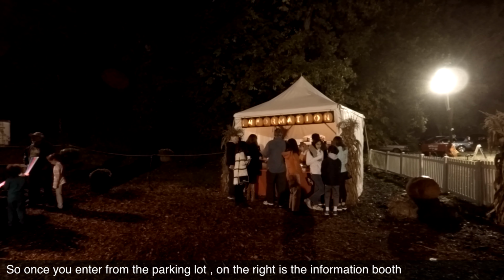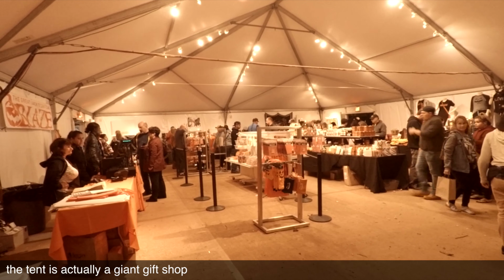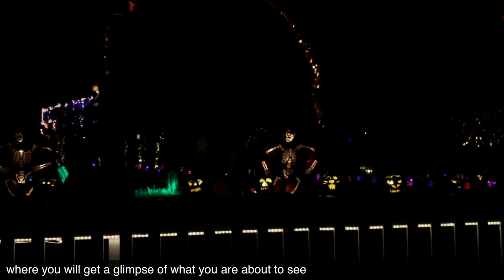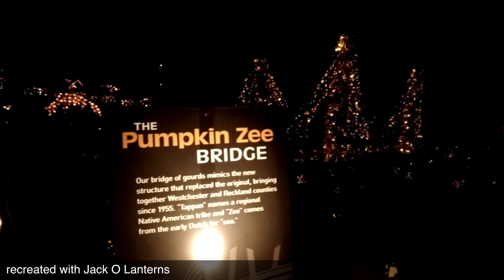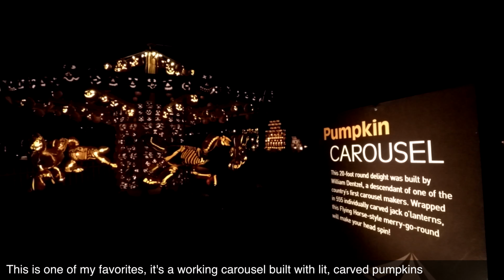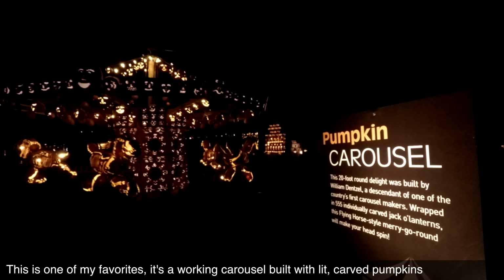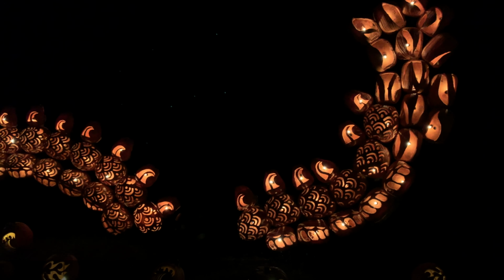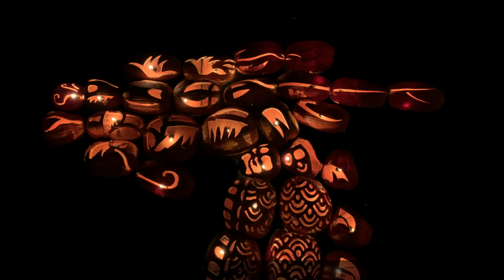The Great Jack O'Lantern Blaze | Van Cortlandt Manor | 2018 | New York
Some of this video was shot with an iphone XS.

We spent the last weekend of September at the tri-state area’s biggest, most electrifying fall event - The Great Jack  O'Lantern Blaze.

This is a great way to kick off halloween 2018, just north of the legendary Sleepy Hollow in New York state.  This event focuses on building exhibits with lit, carved pumpkins rather than just showcasing carved pumpkins.

Stroll across the Pumpkin Zee Bridge, watch the Pumpkin Carousel twirl, gaze in wonder at swimming aquatic creatures and a giant Sea Serpent. Get mesmerized by a color-changing star show in the Pumpkin Planetarium. Discover an awe-inspiring jack o’lantern Statue of Liberty rising to the sky!

Featuring more than 7,000 illuminated jack o’ lanterns—all designed and hand-carved on site by their team of artisans!

GPS address:
Van Cortlandt Manor